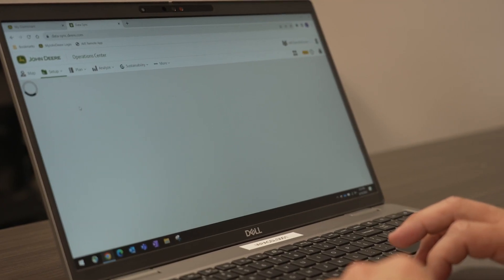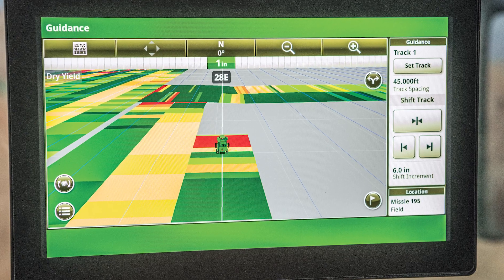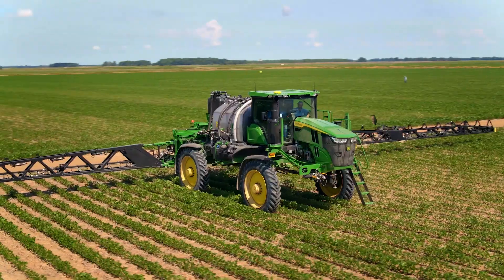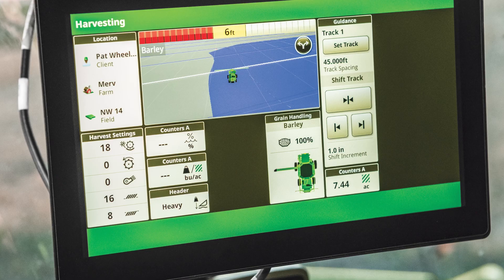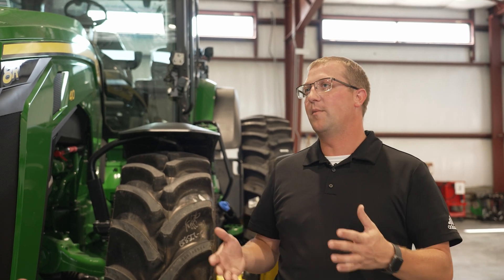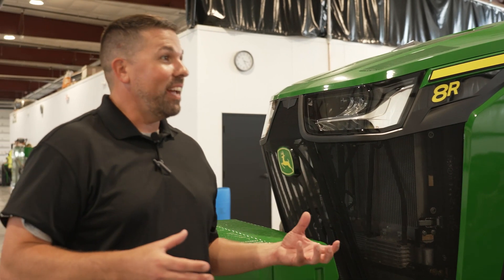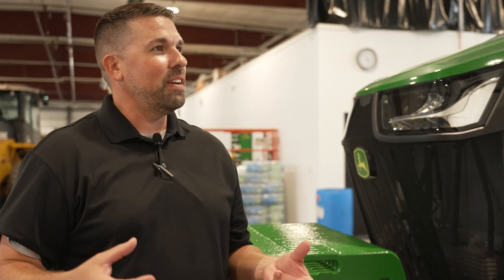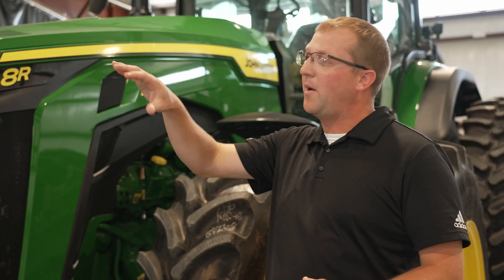Revolutionize your Data Management with Data Sync!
Bryan shares how Data Sync allows your in-field setup data to auto-populate. Helping to save time, increase accuracy, and reduce operator mistakes.